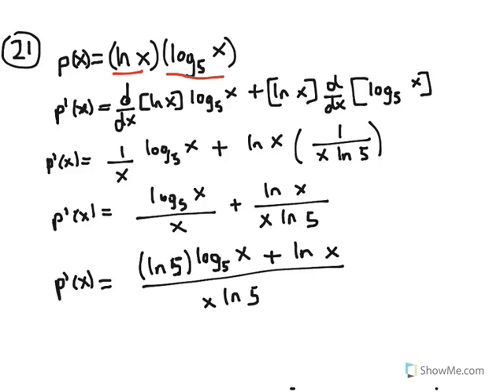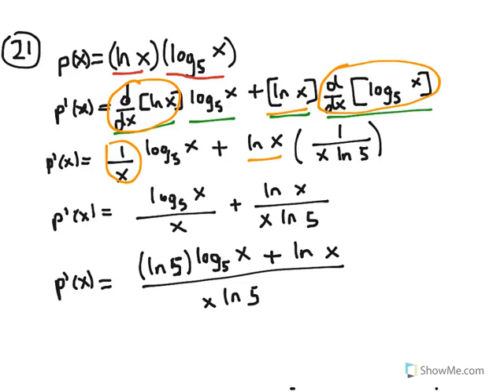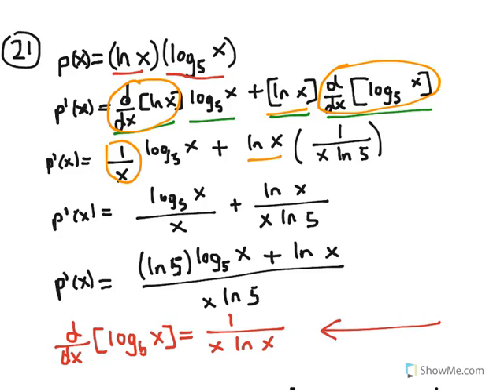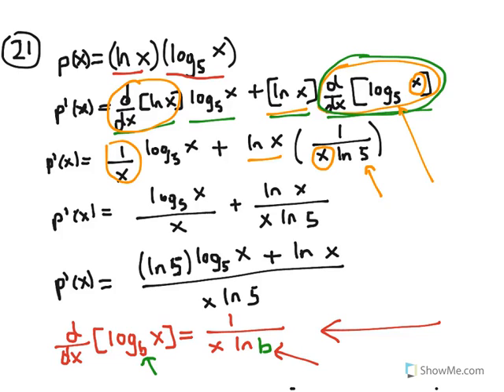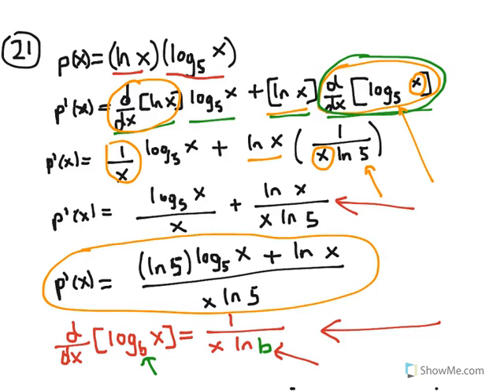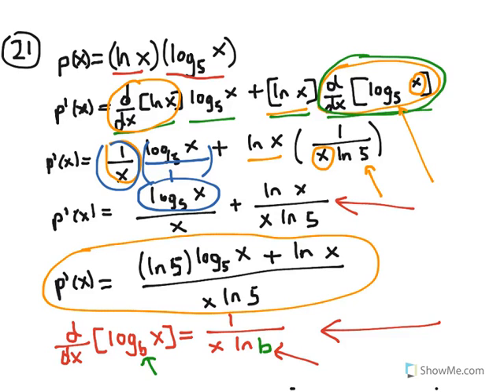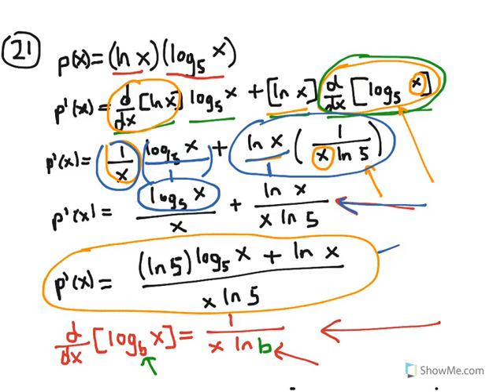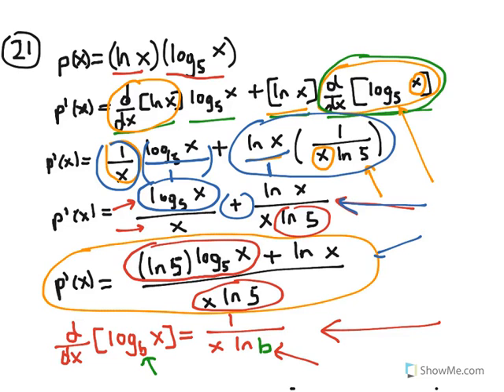Derivative of a Logarithmic Function with the Product Rule